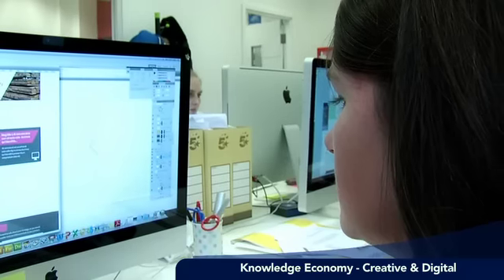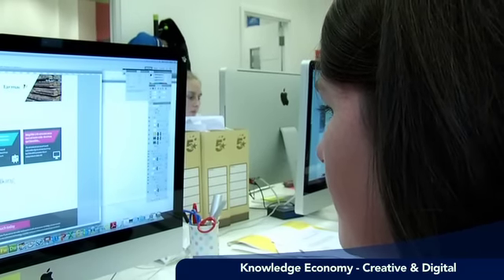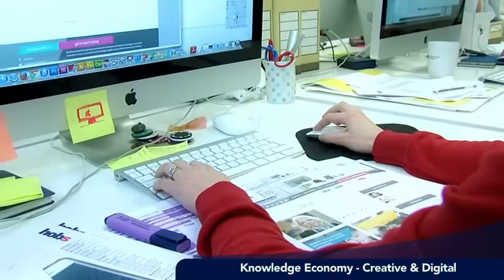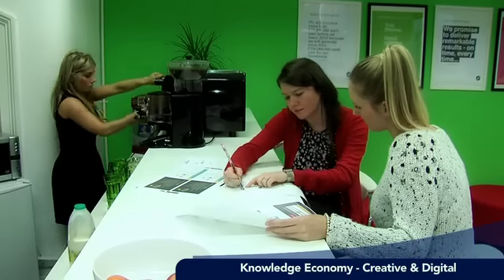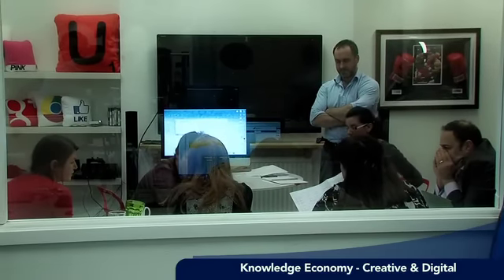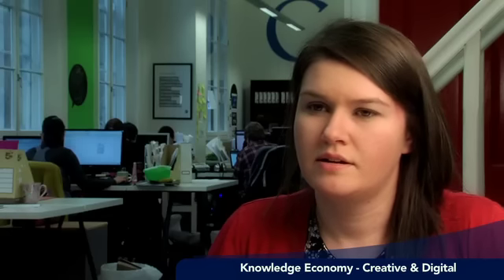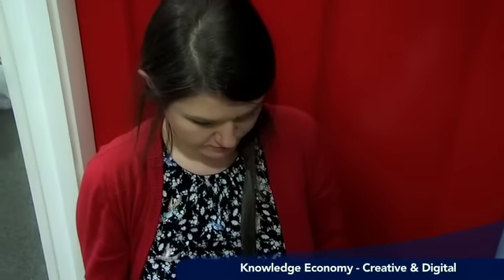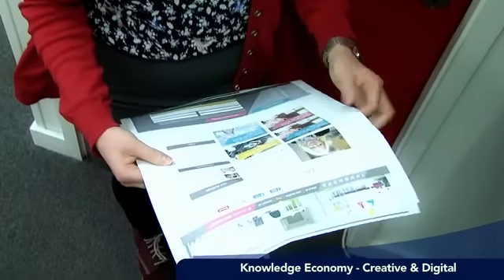Day in the life of a Web Designer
The top 3 job postings for Web Design are Web Development, Front-End Development, and PHP Development. Learn about the day in the life of a Web Designer here!